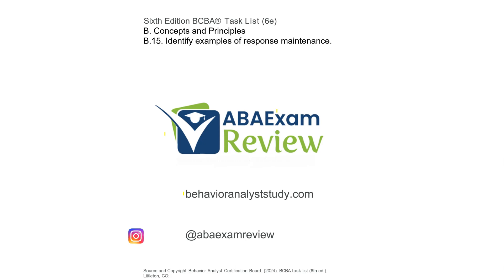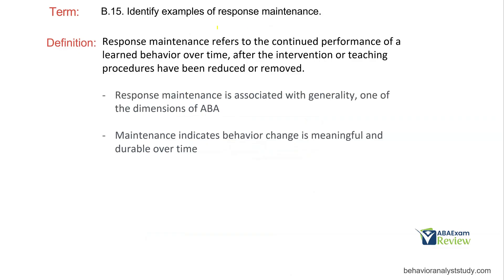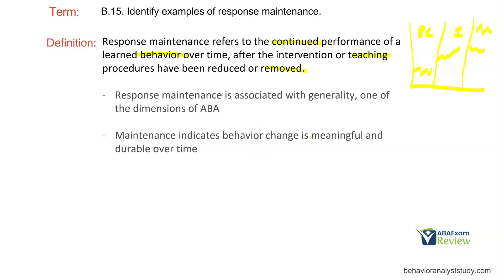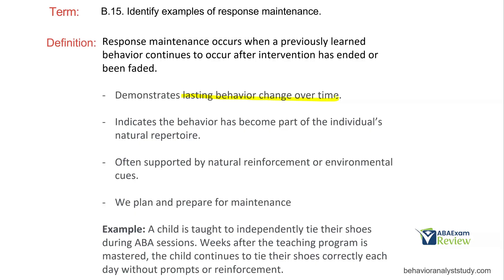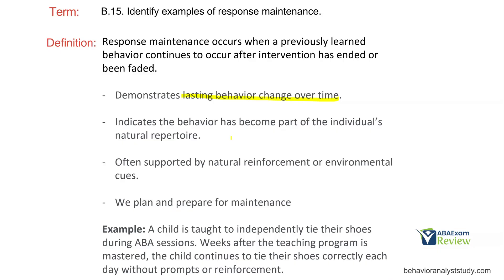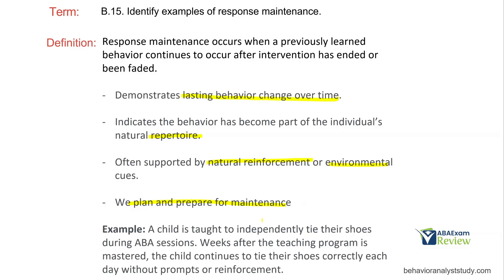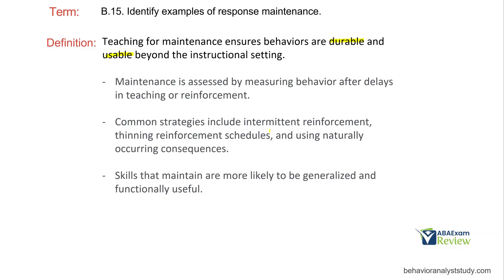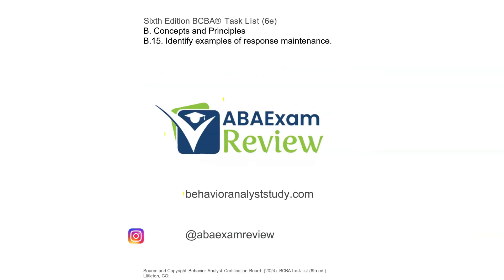Response Maintenance | 6th ed BCBA® Task List Guide B.15 | ABA Exam Review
00:00 Response Maintenance

📚 BCBA Exam Prep | B-15: Response Maintenance

In this video, we explore B-15: Response Maintenance, a critical concept in applied behavior analysis (ABA) and an important topic on the BCBA exam. Teaching a skill is just the beginning—what really matters is whether that skill sticks over time. That’s where response maintenance comes in.

🔍 What You’ll Learn:
✅ What Is Response Maintenance? – The continued performance of a learned behavior after reinforcement has been reduced or removed.
✅ Why It Matters – Skills that don’t maintain over time won’t lead to meaningful, lasting behavior change.
✅ How to Promote It – Use strategies like intermittent reinforcement, natural reinforcement, and real-world practice to support long-term maintenance.
✅ Practical ABA Examples – See how response maintenance shows up in therapy sessions, classrooms, and daily life.

📝 Studying for the BCBA Exam?
We upload three new BCBA videos each week, plus RBT content and our popular Sunday Shoutouts.

📖 Need Extra Study Support?
Visit BehaviorAnalystStudy.com to grab our BCBA combo study pack, packed with everything you need to prep with confidence.